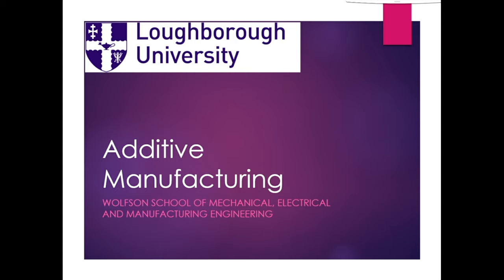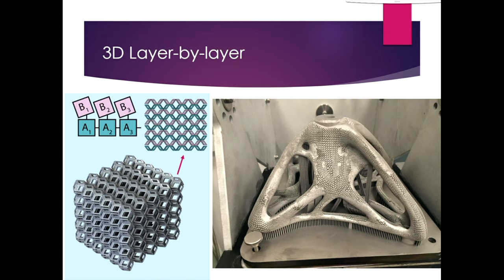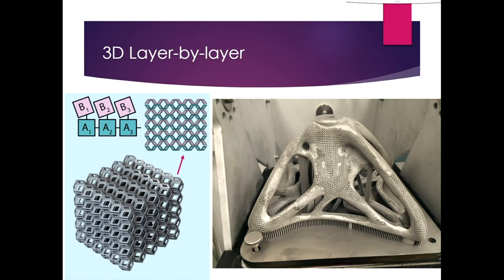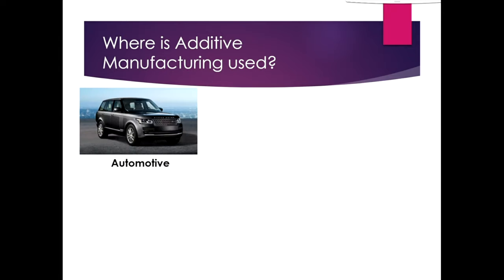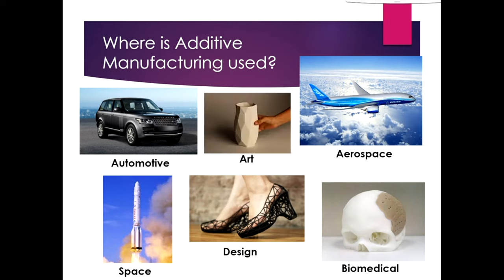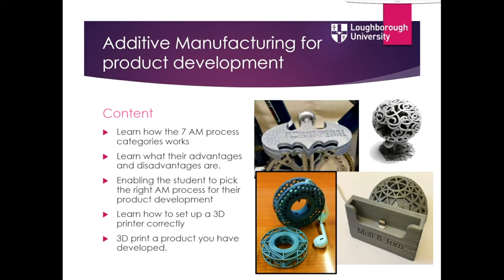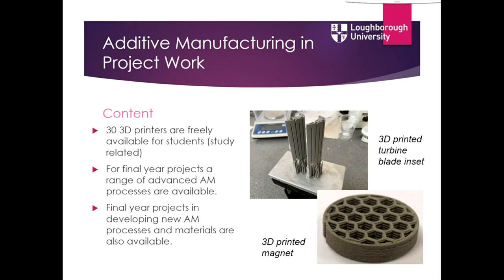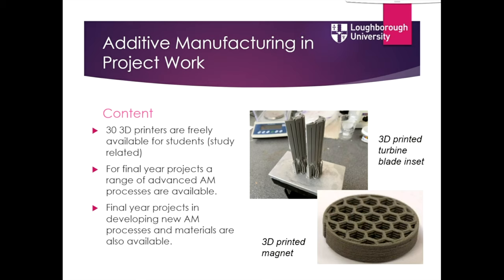Demonstration of Additive Manufacturing by Dr Daniel Engstrom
Demonstration of Facilities and Courses at Wolfson School of Mechanical, Electrical, Manufacturing and Electronic Engineering at Loughborough University